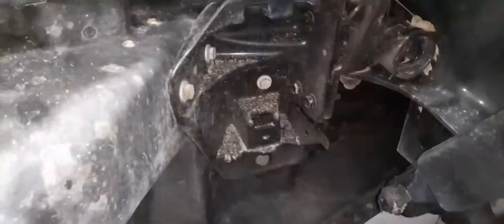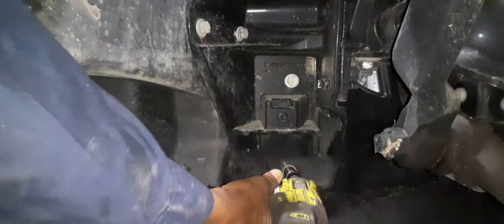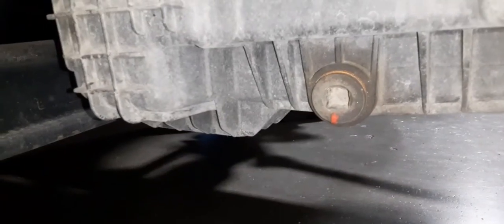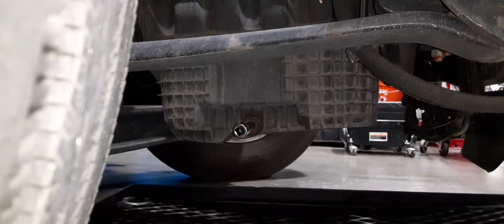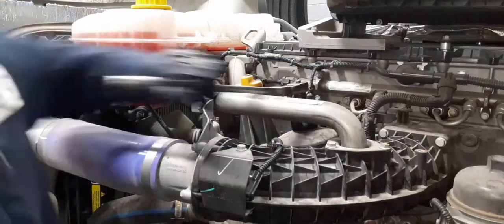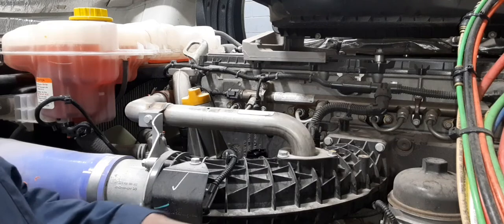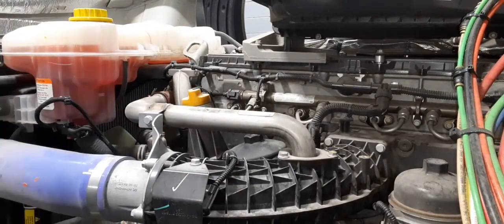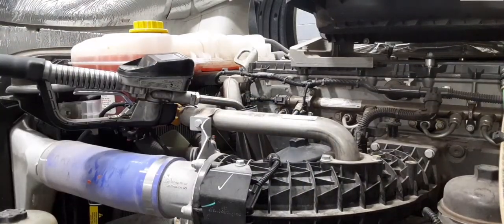OIL CHANGE ON 2020 FREIGHTLINER SUXX